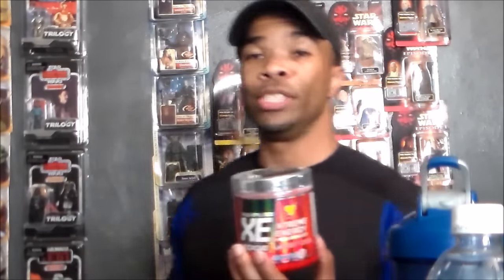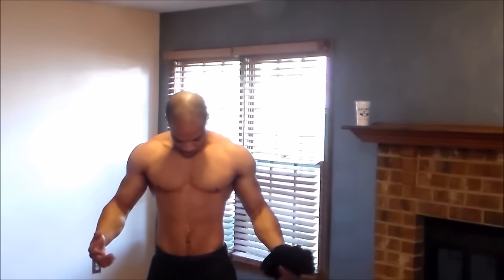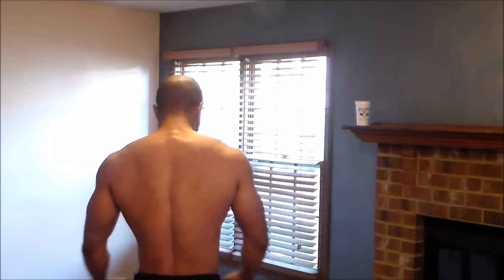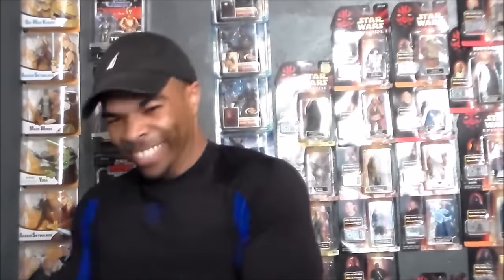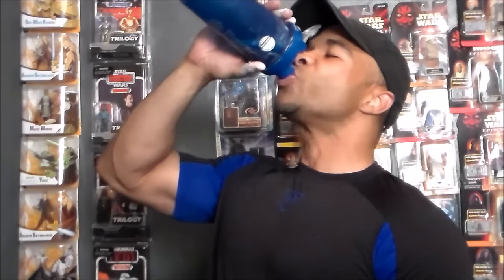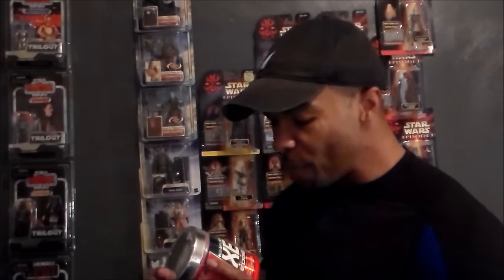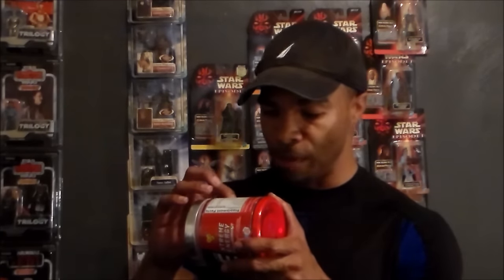N.O.Explode XE Edge: episode 2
Guayusa...yeah I said it wrong!